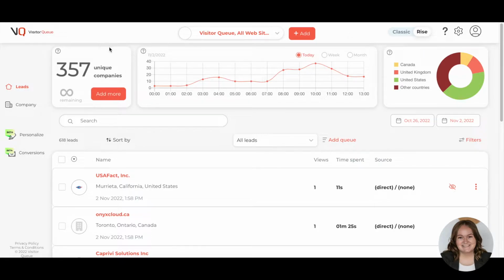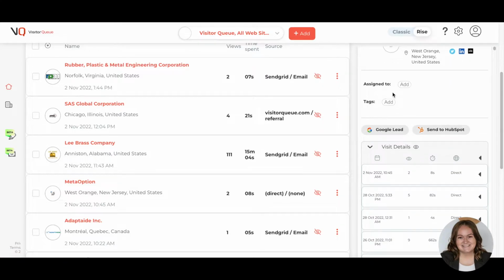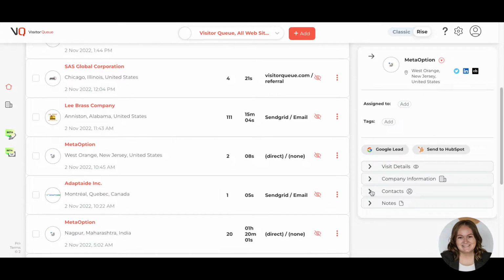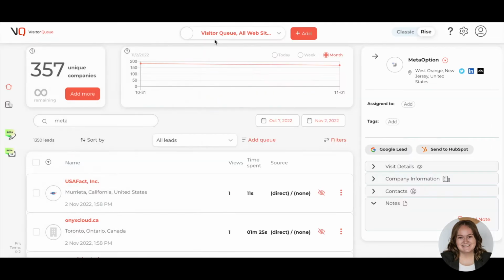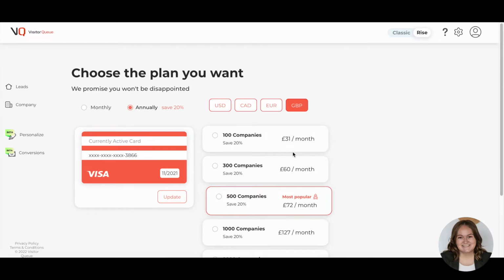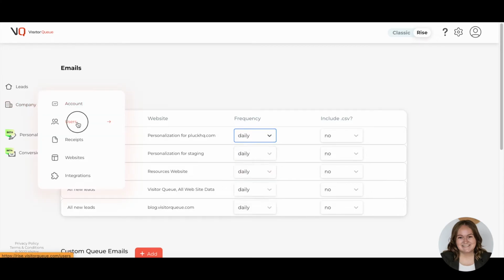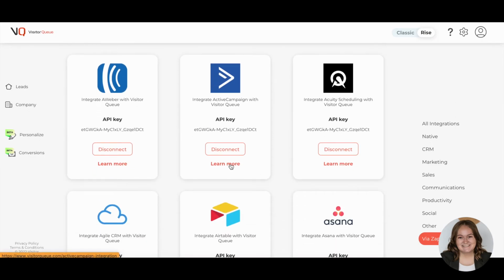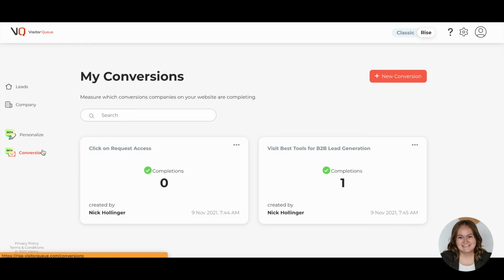Pre-Recorded Demo | Visitor Queue Rise Dashboard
In this video, we go through a full demo of Visitor Queue.

0:00 Overview of Dashboard
1:13 Lead Information
2:36 Building Queues and Filters
4:22 Pricing Break Down
5:09 Hiding Rules
5:35 Email Notifications
6:05 Users
6:26 Integrations
7:28 Website Personalization
7:50 Conversions
8:15 Final Words